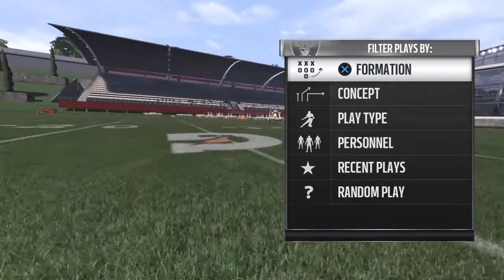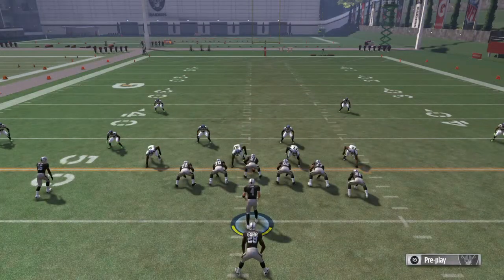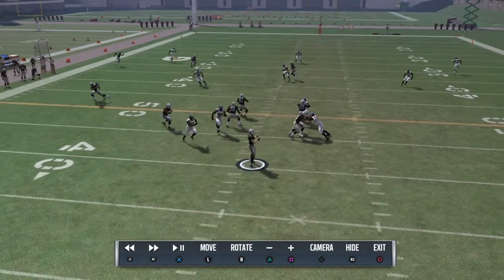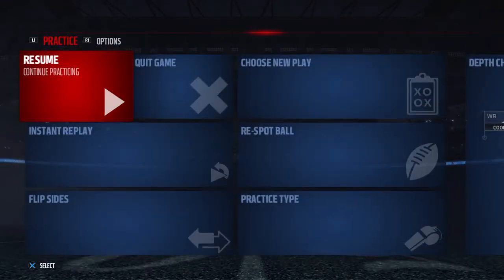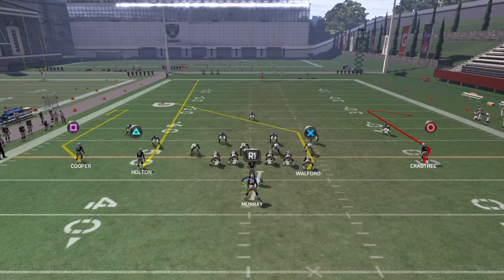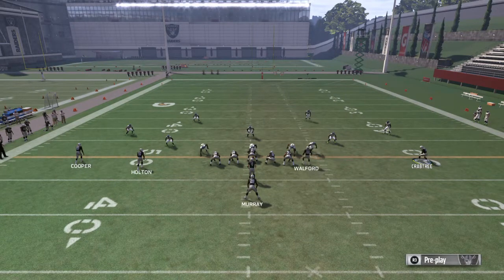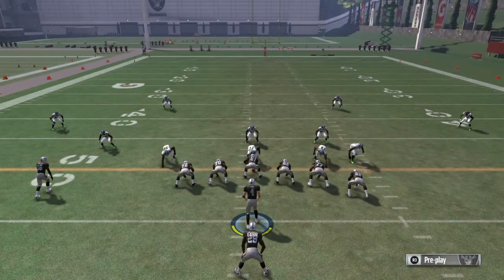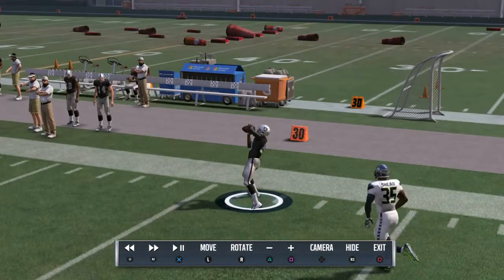Madden 17 | Destroy Cover 3 | Saints Playbook - Pistol Slot Wing - PA Comebacks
Decimate ANY cover 3 with this Money Play!! Full Scheme coming soon!!

Setup:
*Motion far right receiver
*Put motioned receiver on a zig